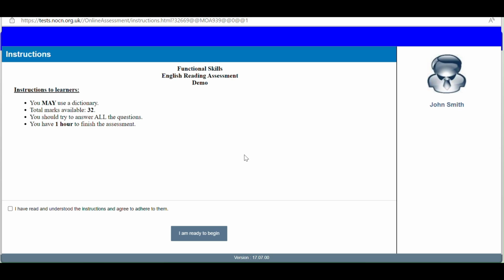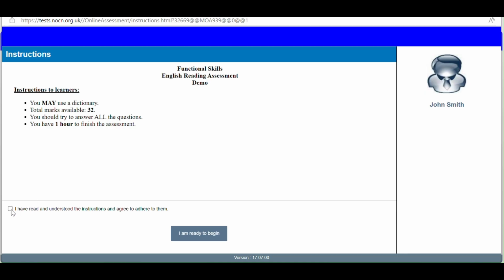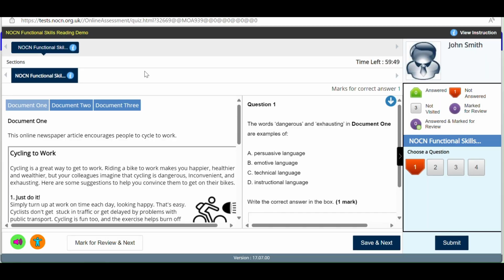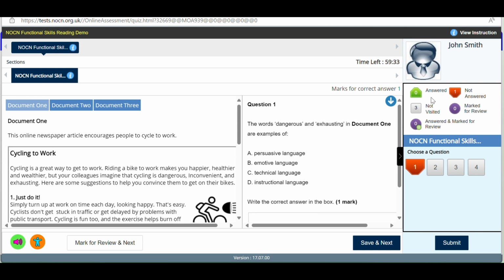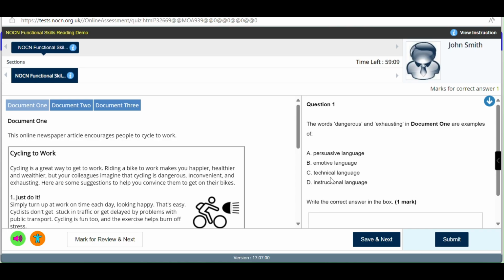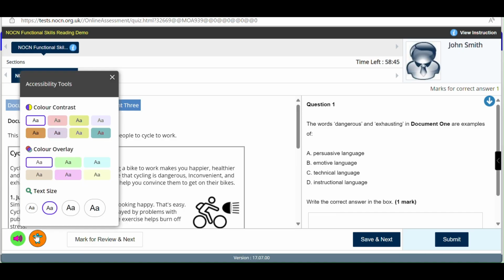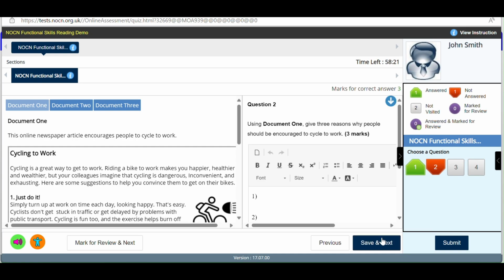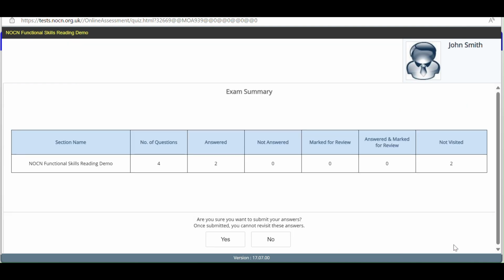Functional Skills - English Reading Assessment Guide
This tutorial shows you how to complete your Functional Skills English Reading Assessment.